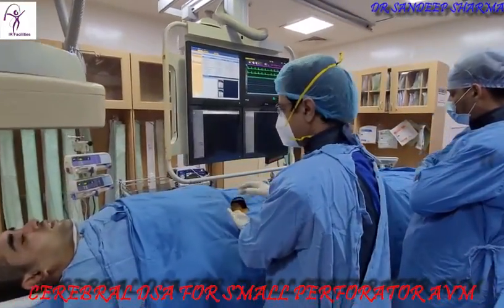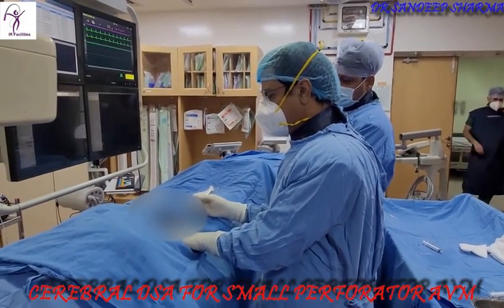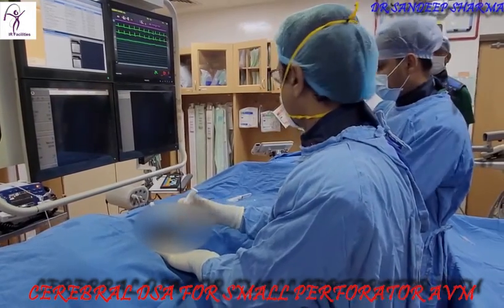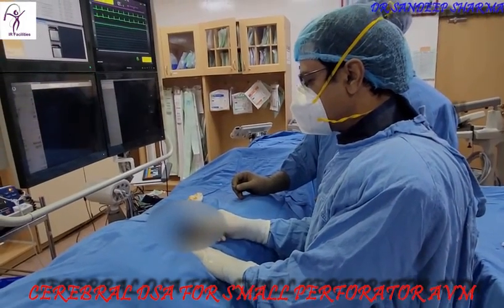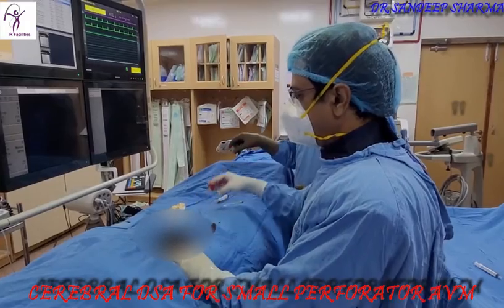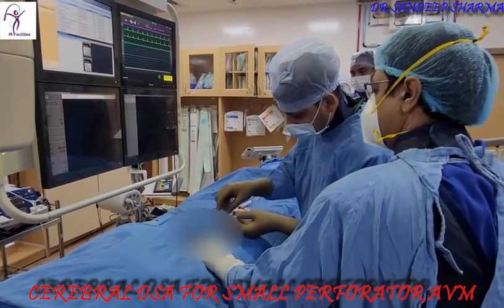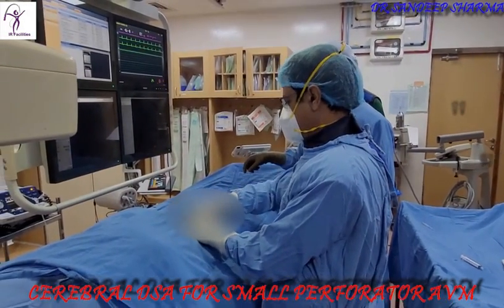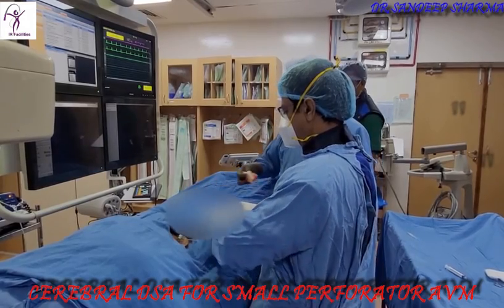Cerebral DSA for Small Perforator AVM